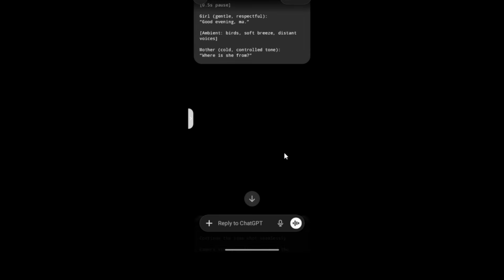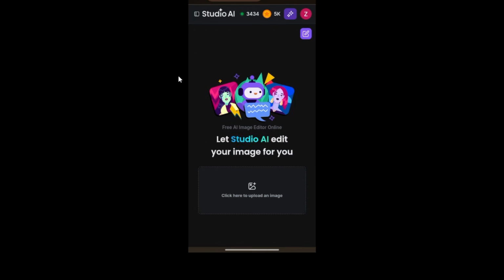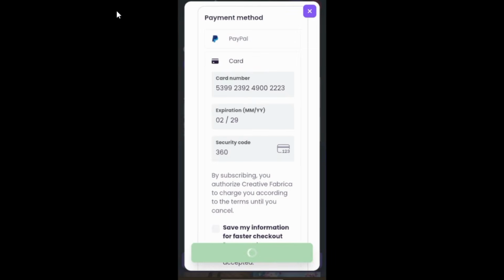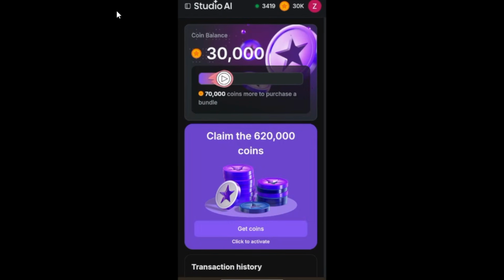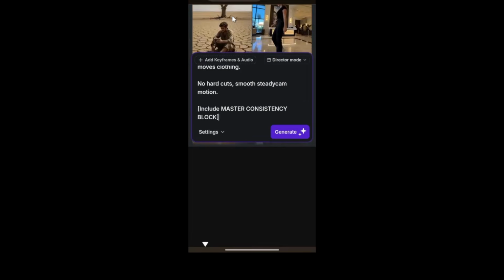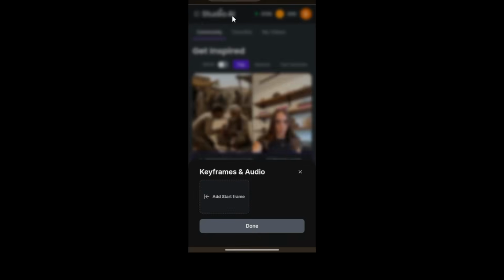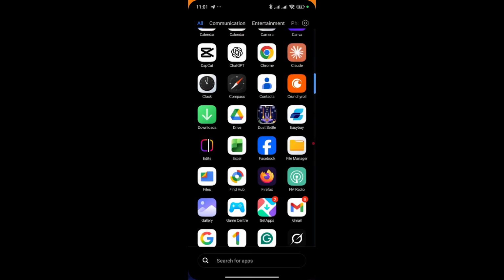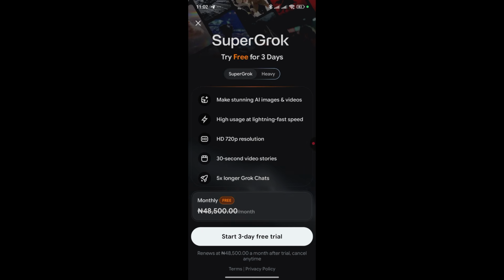GROK AI is BACK & FREE ? 🤯 Unlimited Images + Videos (No Limits!)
Grok AI video generator free and unlimited

If you're building a faceless YouTube channel, creating AI content, or trying to grow fast without spending money — this is exactly what you need.

🚀 In this video, you’ll discover:
BEST free AI video generator tools (no limits)
How to create viral videos using AI (step-by-step)
Tools that outperform Grok AI for automation content

The storyline used here:
A young man brings his lover home, but when his family rejects her for not being from their tribe, he chooses love and walks away with her.

OKeywords:
grok ai alternative
free ai video generator
free unlimited grok ai
grok ai video generator free unlimited
grok
grok ai free unlimited
grok ai video generator
grok free me kaise use kare
grok ai
grok ai free video generation
grok ai update

Grok AI automation